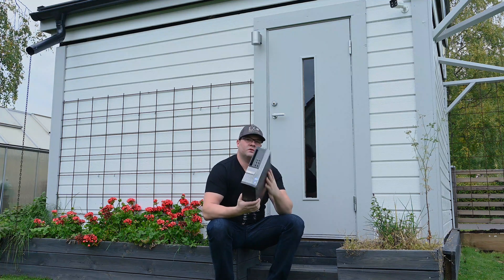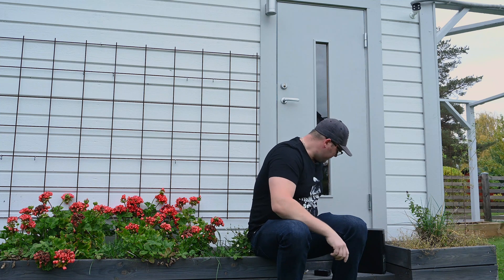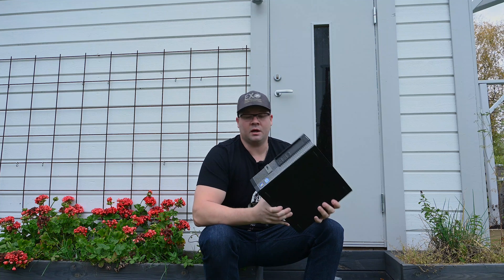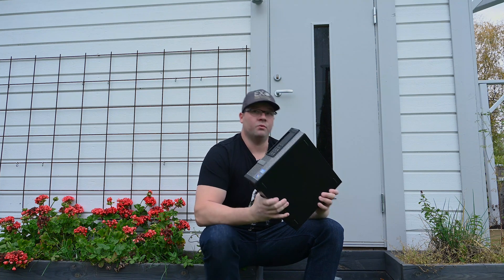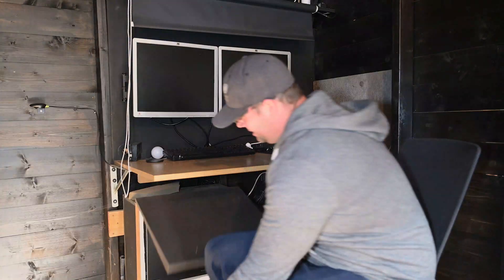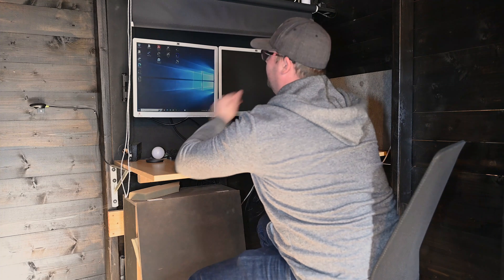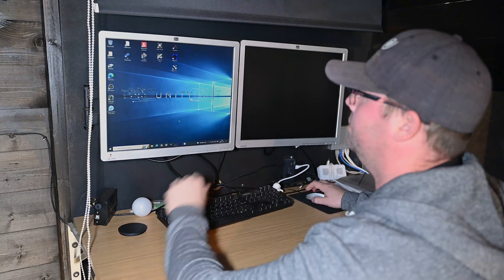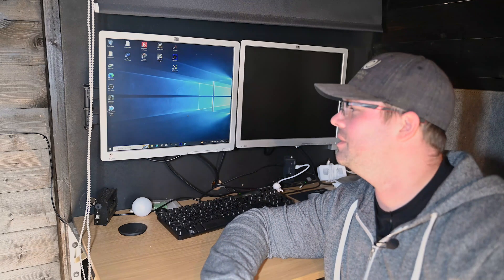My observatory got fried!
ZAP! - Somehow, I got water in my electrical curcuit, and got some fried parts. sigh...

My gear:
Telescope mount: Astro System Austria (ASA) DDM 85
Telescope: Teleskop Service N-AG 10 (10" carbon fiber astrograph) with 3" Feather touch focuser and a 3" Riccardi coma corrector / reducer
Filter Wheel: Starlight Xpress with 36mm Astrodon filters
Camera: ZWO ASI 2600MM